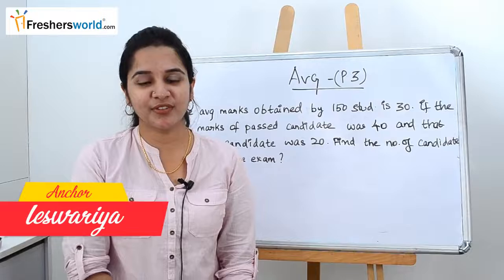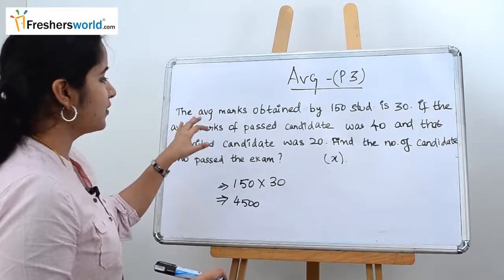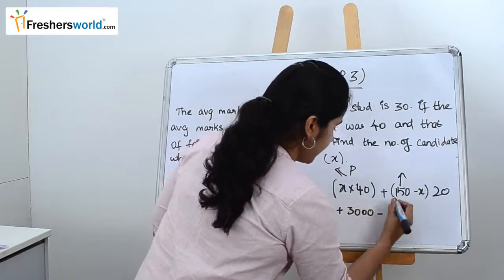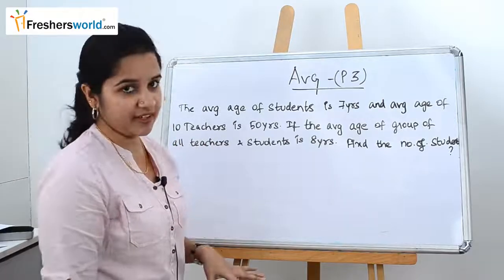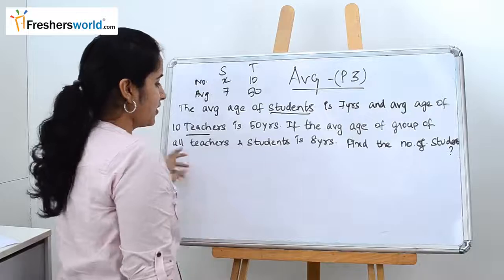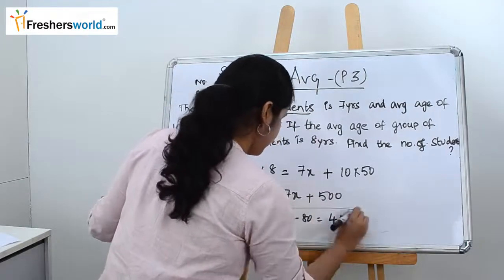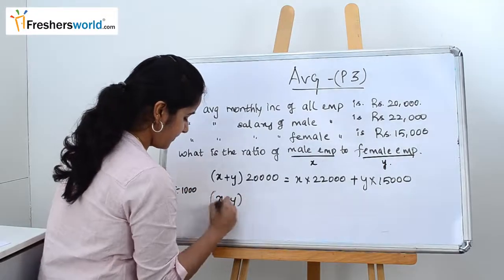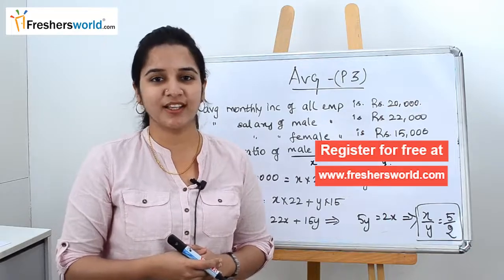लोकसेवा तयारी: औसत, Average Problems-3, Shortcuts Methods & Tricks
Easy Tricks to learn Average
लोकसेवा तयारी, औसत, गणित, परीक्षा तयारी, अधिकृत परीक्षा तयारी, नेपाल